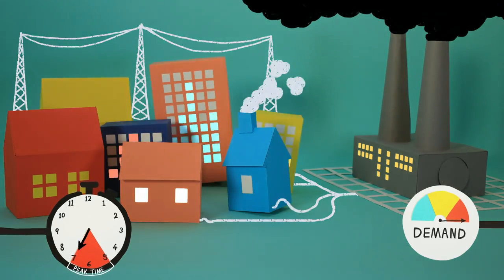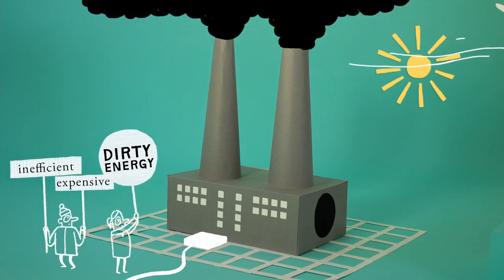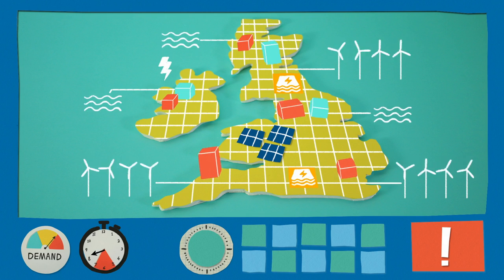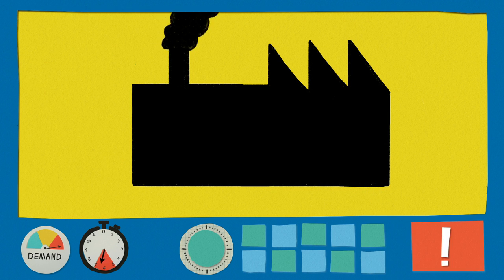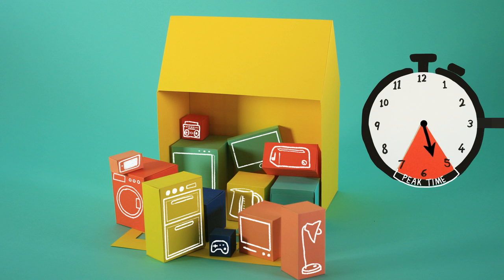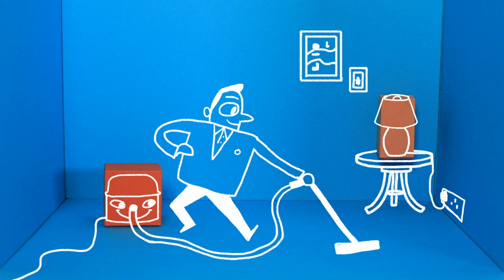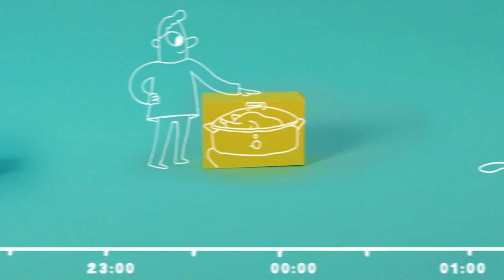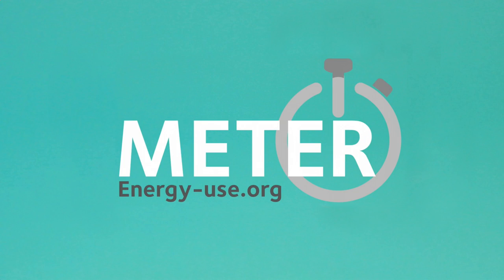Power People: what are we doing with all that energy?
I want to know what you did on 7 December at 5:30pm. Were you at home? Perhaps having a piece of toast and a cup of tea? Or were you doing housework, vacuum cleaning, putting on a wash?” asks Dr Philipp Grünewald.

This is an important question that Phil is asking to help combat the problem of ‘peak demand’. Put simply, this is when, between us all, we’re using a lot of electricity and putting a strain on the power grid. When power consumption peaks power stations may struggle to cope.

He continues, “Whatever you were doing, you would have used some of the most inefficient, polluting and the most expensive electricity of the year.”

The Electricity Grid uses a mix of different power sources, including fossil fuels, nuclear, hydropower, wind and solar. They all do different jobs. For example, nuclear power stations are ‘on’ most of the time; whereas gas fired power stations keep ramping up and down. Every time you switch on a light, a power station somewhere in the UK will notice that demand has just gone up (by a small amount) and has to immediately respond by burning a little more gas. If they didn't, very soon the lights would go out - everywhere in the UK!

Every morning they wait for us to start the day and ramp up the power when we need it and they follow all the ups and downs throughout the day. The trouble is, these flexible power stations are also the most dirty and release a lot of greenhouse gases.
In the long run we need to find ways to use more sustainable sources of electricity, such as wind and solar. But the wind doesn't care much whether we fancy a cup of tea or want to watch TV. If it doesn't blow we don't have the electricity.

We don’t really know that much about how people are using energy. Studies measuring all of our appliances are so expensive that only a small number of households can participate.

Statisticians will tell you that you need thousands of people to take part before the data gives you a true sense of what really goes on. Well, that’s statisticians for you. You, of course, know what you use electricity for.

This is why researchers at the University of Oxford are inviting thousands of people from around the UK to take part in an innovative research project. ‘METER’ will help our understanding of what we use electricity for, by simply asking you ‘what you did’, especially at problematic and expensive times of peak energy demand.